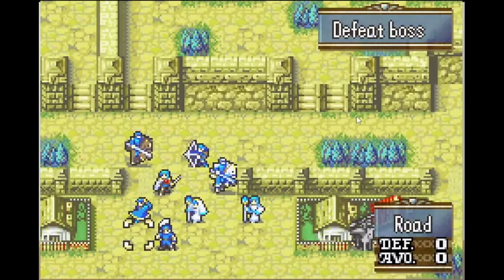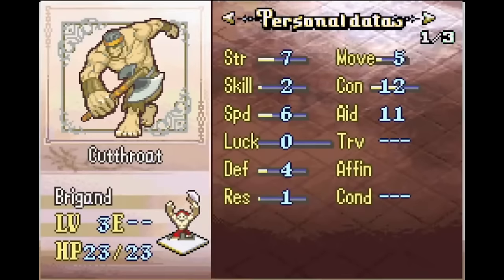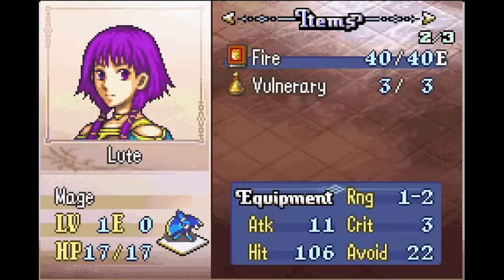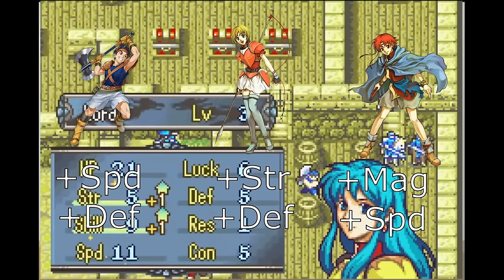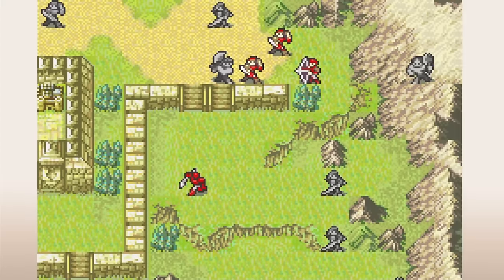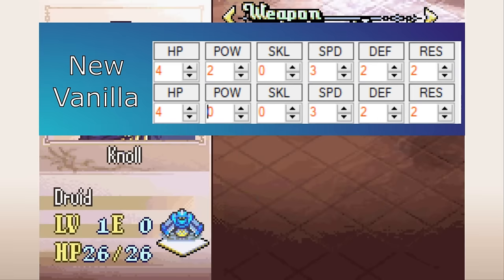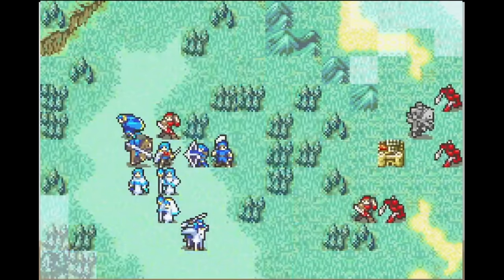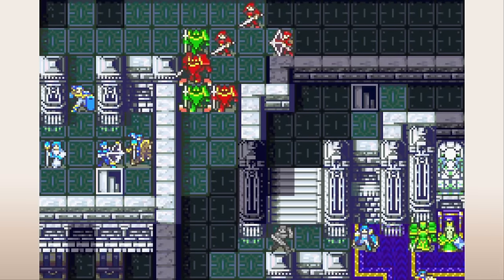I Rebalanced Fire Emblem The Sacred Stones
00:00 - Intro
02:35 - Unit changes
12:16 - Promotion Bonus Changes
20:25 - Map Changes

Fe8 is my favorite game of all time, and I love playing and watching reblanaces of it, so I thought I would try making my own! This video documents each change I made and why I made it.

Music
Jehanna Vibes - D3ejus
Vulnerar-E-Mart - Forblaze
Girl of the Plains - Evie